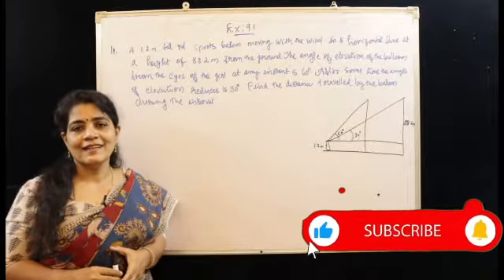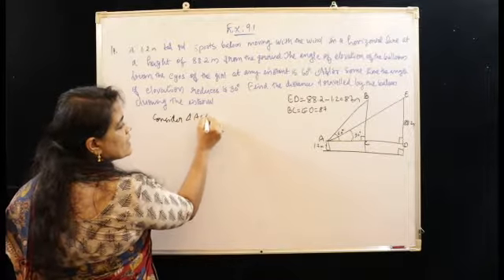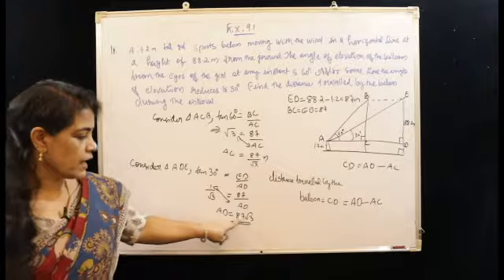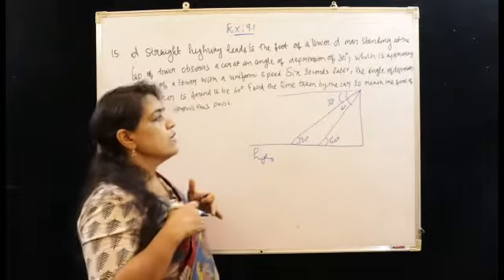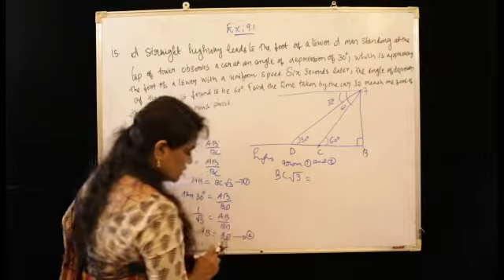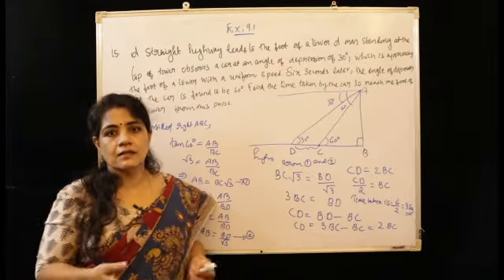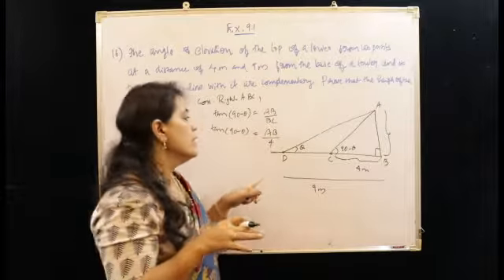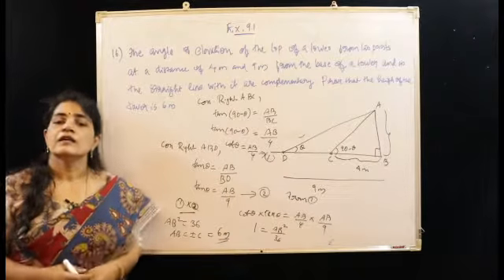SOME APPLICATIONS OF TRIGONOMETRY CLASS10 MATHEMATICS NCERT/CBSE EX 9.1 Q.NO: 14, 15 &16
You are already familiar with trigonometry chapter which we are done earlier. now here to understand what can be the applications of trigonometry. in this chapter we will start with the revision of the basics we have done before and then will further move towards some applications of trigonometry. with real life situations. so that you won't forget the logic behind this.